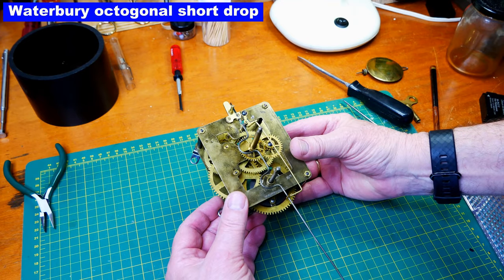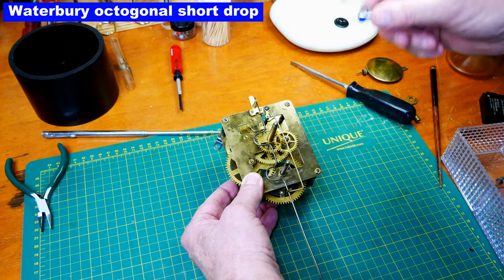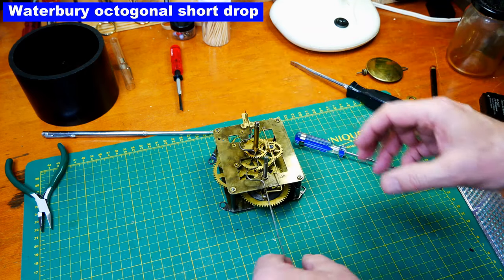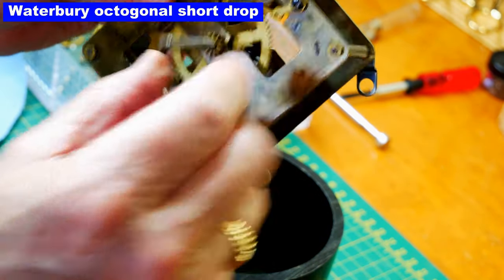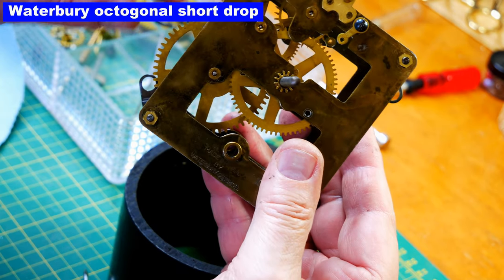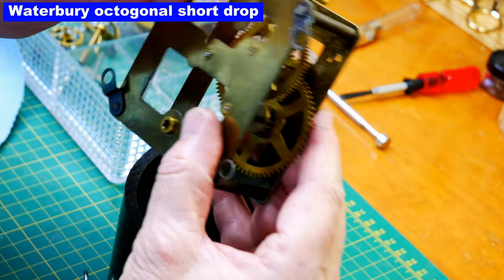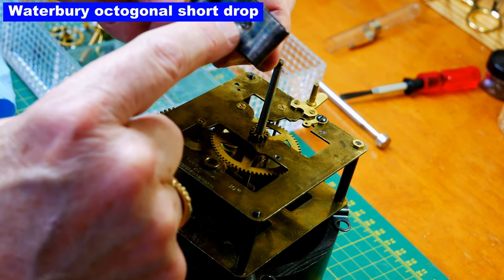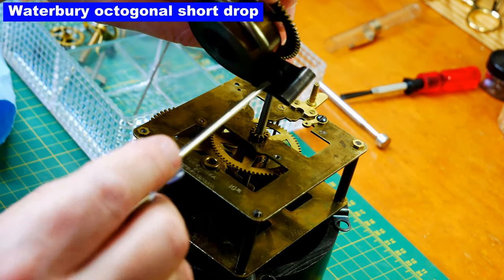Waterbury wall clock servicing Part 1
Servicing of a Waterbury time-only movement from about 1930. Servicing involved disassembly, cleaning, addressing wear issues, pivot polishing, bushing installation, reassembly, and testing. In Part One, we will look at disassembly and inspecting the movement parts. Part 2, later, bushings work, polishing pivots, and testing the movement.